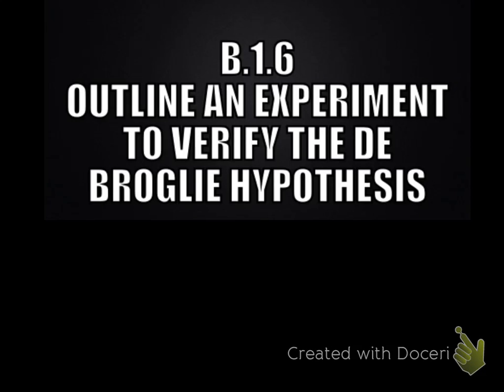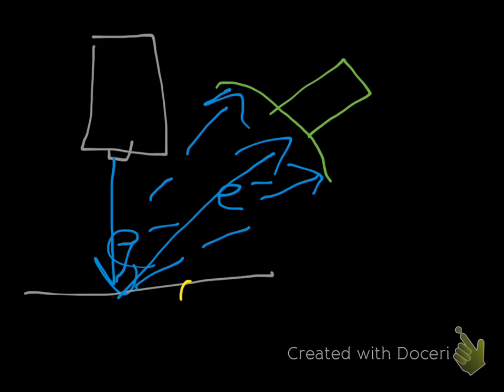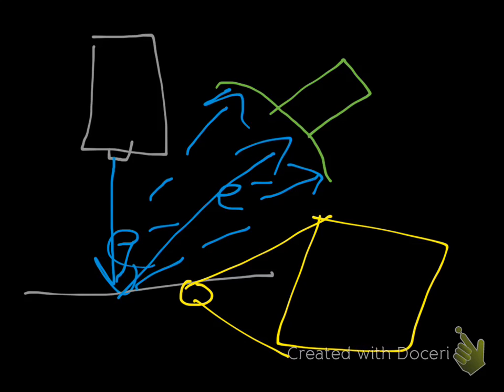B.1.6 Outline an experiment to prove the de Broglie hypothesis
Another experiment to memorize for the IB exam. Make sure you state how it proves the de Broglie hypothesis. Movable electron detector detects electrons being scattered and shows a constructive interference pattern.